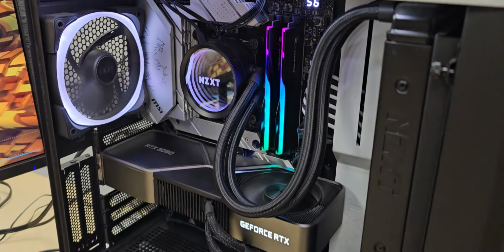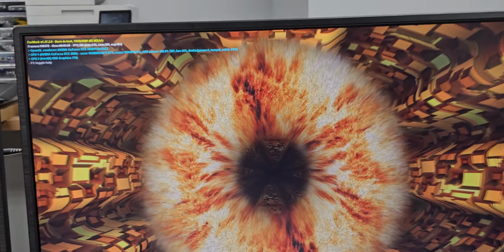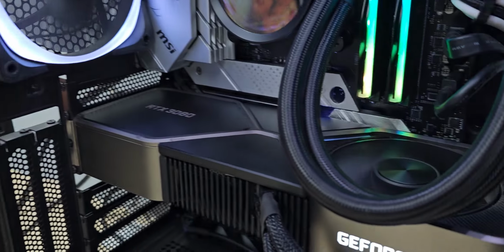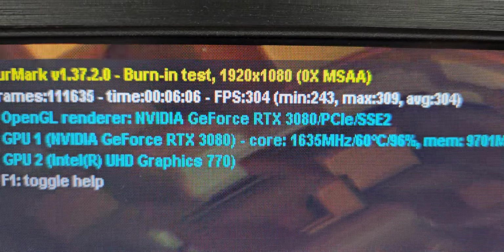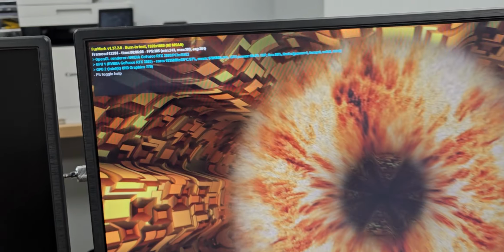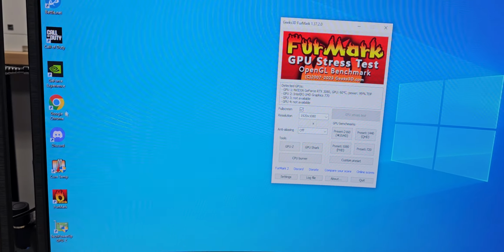Resolving the crashing issue on Custom Build cimputer.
FIXED! NZXT built a nice custom gaming PC but had a crashing issue caused by CPU over heatting .